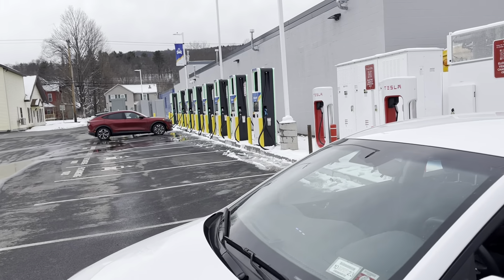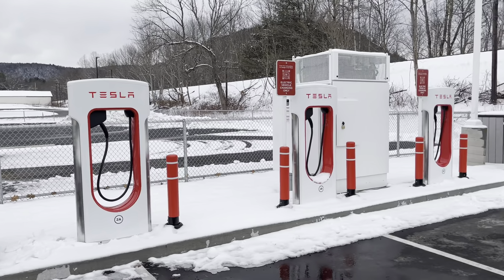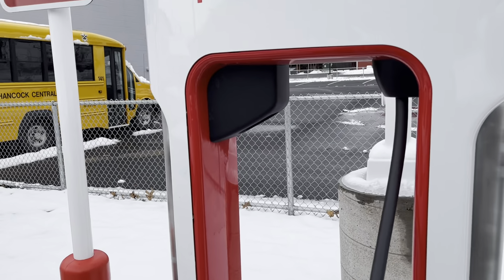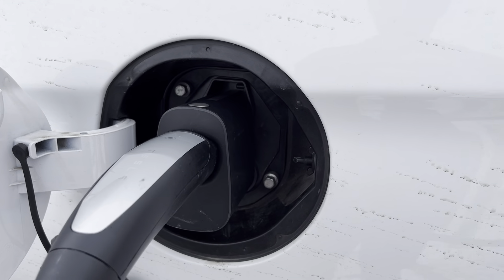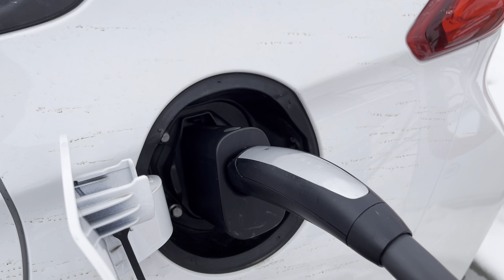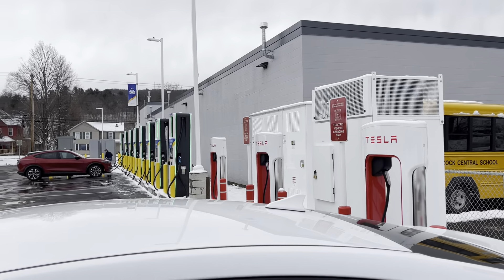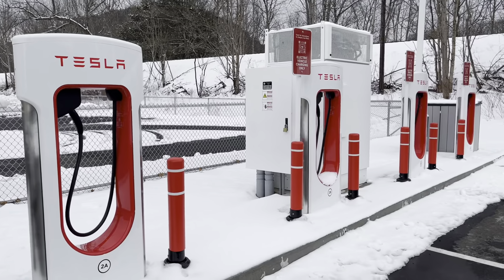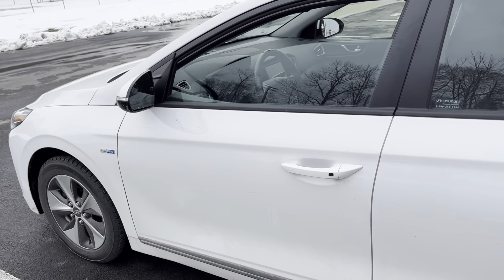Magic Dock in Action! Hyundai IONIQ charging at a US Supercharger for the first time!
Our 2019 Ioniq EV charged flawlessly at the V3 Supercharger in Hancock, NY. The magic dock is wonderful!

Peak rate was 66kW - this car will do 72kW when it's warm out, and charges extremely fast as a result since the battery is only 28kWh. I'm pleased with the performance and build quality of these chargers. The adapter is very solid in the hand.